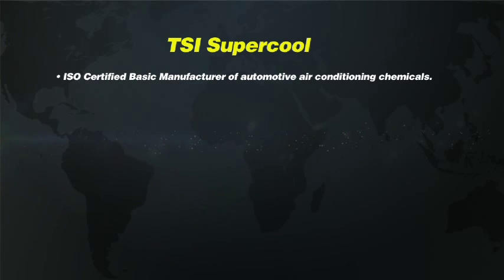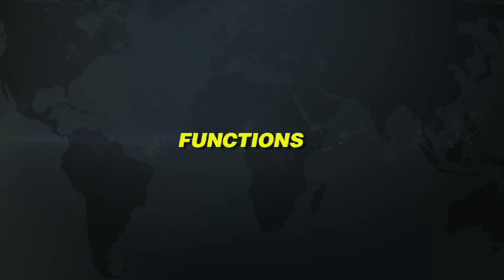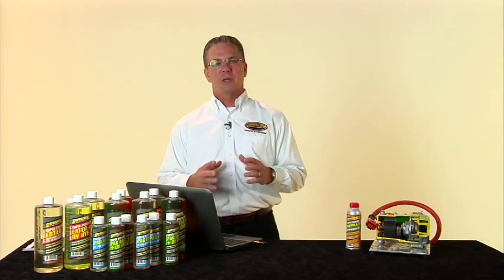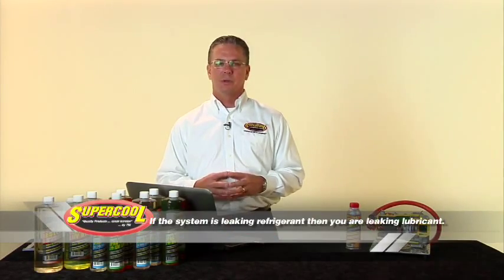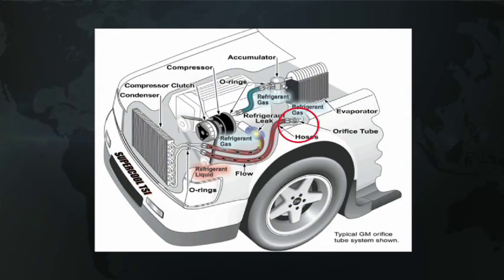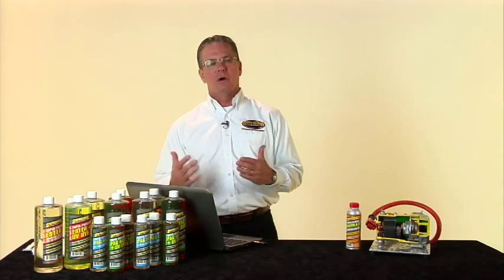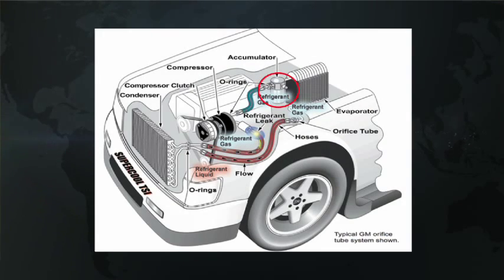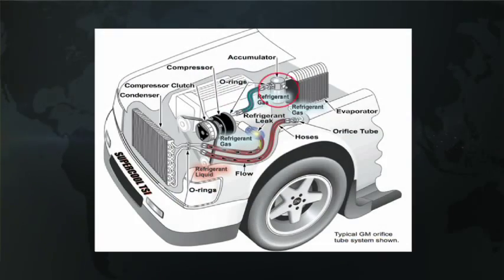Understanding the Automotive A/C System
TSI Supercool's Phil Eggen describes the major components of the Automotive A/C System. For more educational videos on A/C Maintenance, visit the TSI Supercool Training Portal!